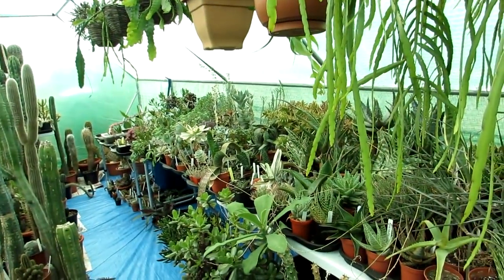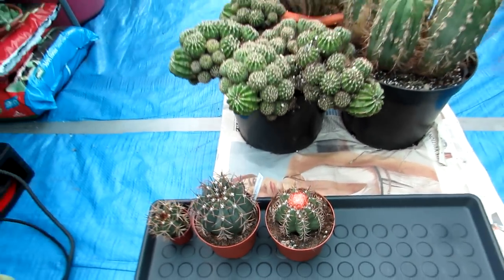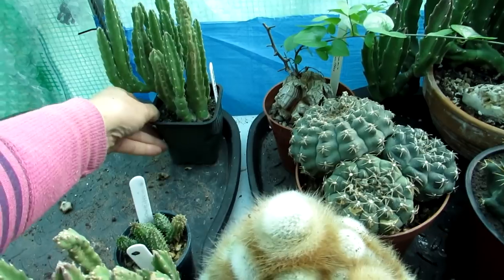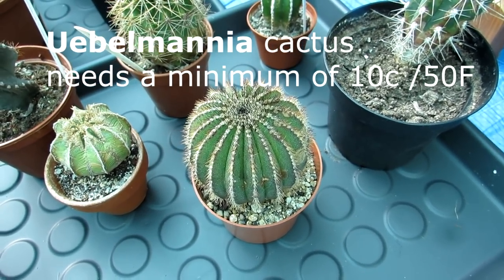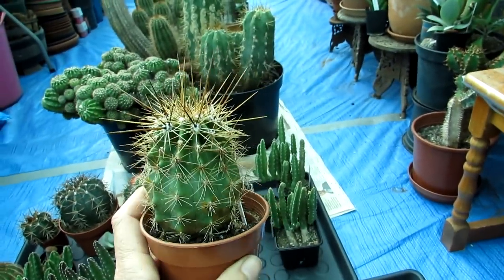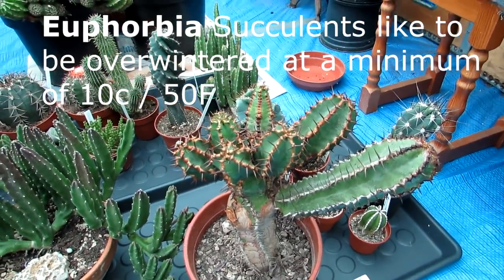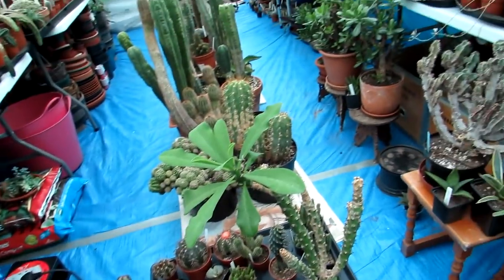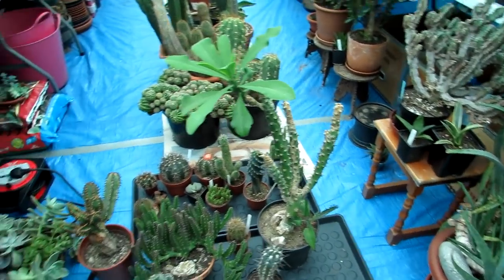Bringing in Cacti & Succulents to Overwinter & sharing lots of Plant tips Part 4 -VLOG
Hi Guys :-D I bring in more Cacti and Succulents that are not cold hardy from the polytunnel to overwinter into the house and I share lots of tips and info about the minimum winter temperatures these plants need :-D